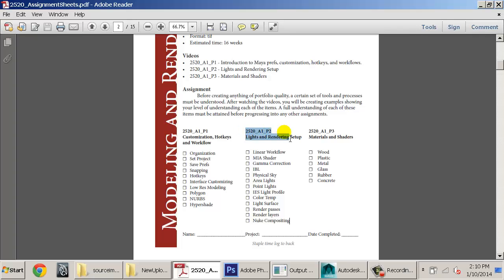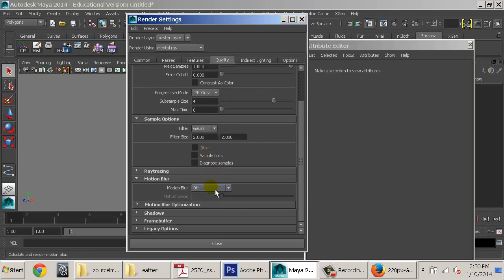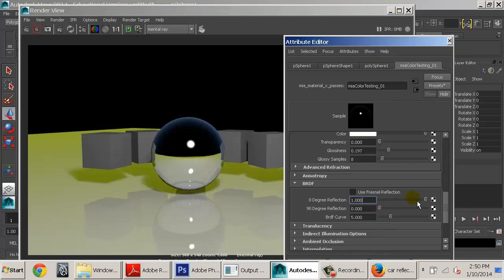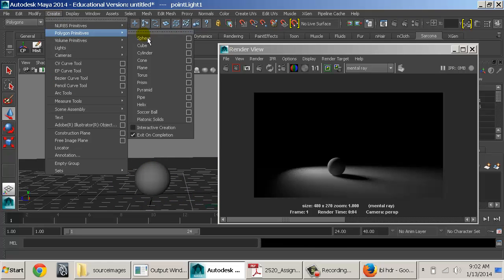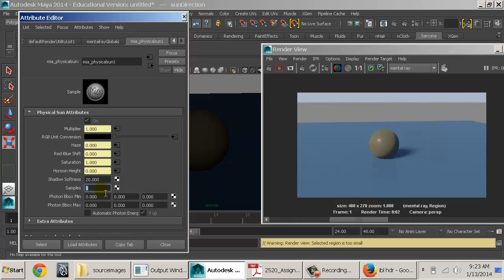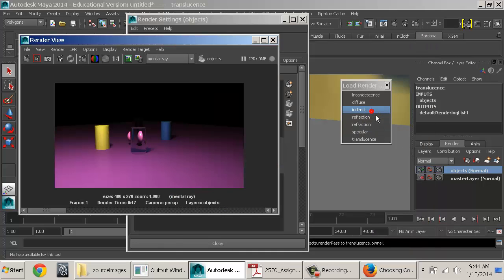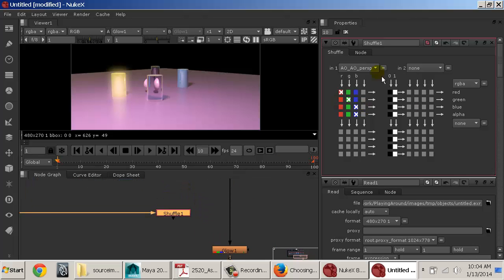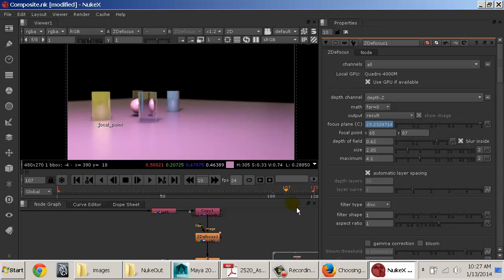2520 A1 P2 LightsAndRendering Setup